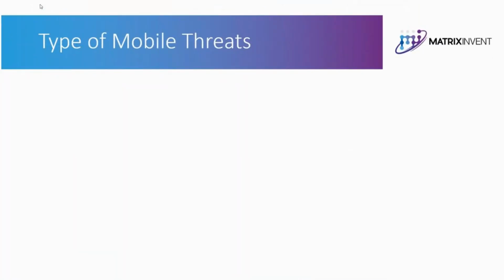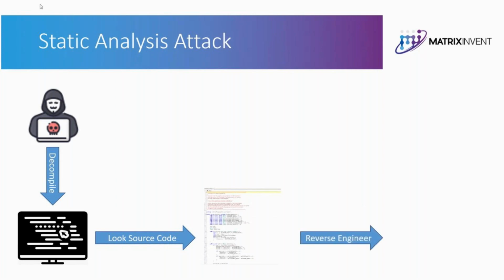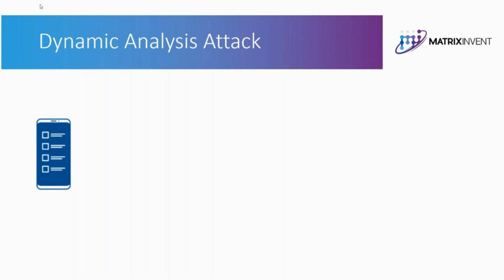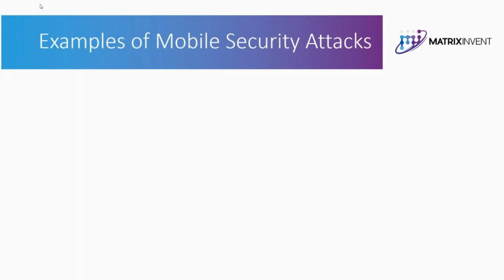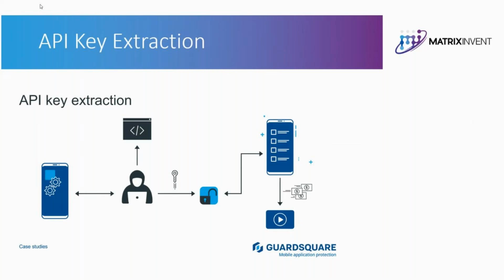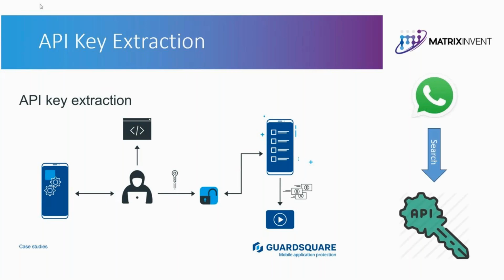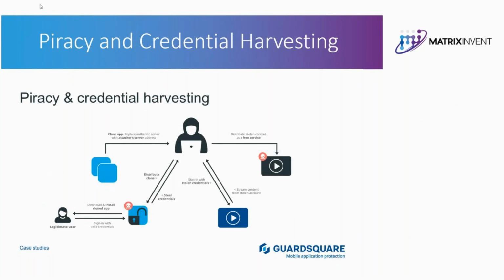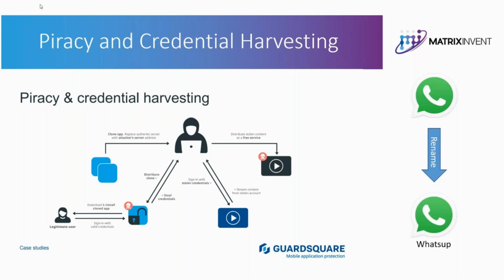What is Mobile Threats?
MobileThreat is becoming more prevalent. Hackers actively seek vulnerable apps especially mobile app to reverse engineer and redistribute them in the forms of malware and spyware to the potential for unauthorized access to a device's data.

Presented by YH - Pre-Sales Trainee University TAR

To find out how you can secure your mobile app from being reverse engineered, visit us